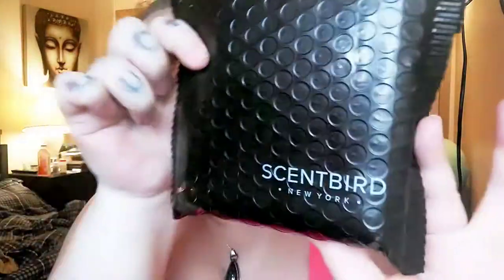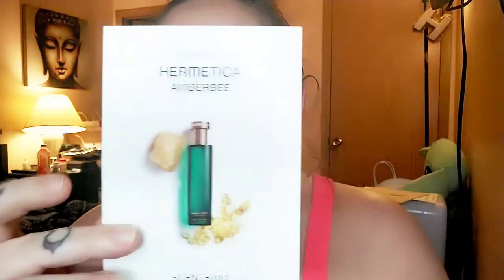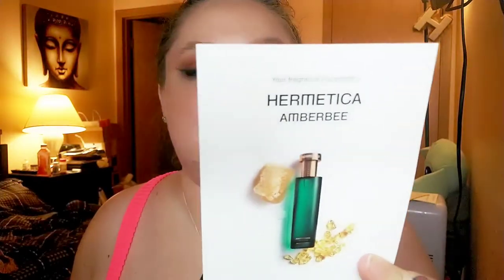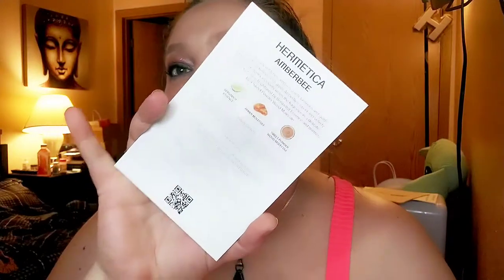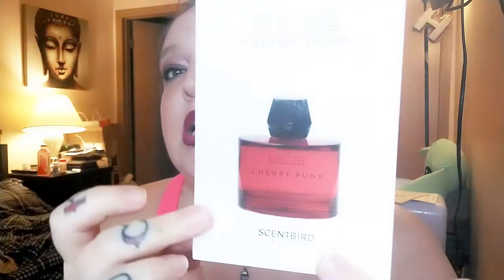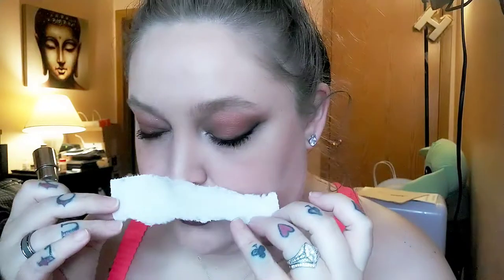SCENTBIRD for APRIL 2021 | Vince Camuto, Hermetica, Room 1015, Diana Vreeland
Welcome back, and welcome back to another Scentbird subscription unboxing! Open me for all the details you want! xo

Scents Mentioned
Vince Camuto Illuminare
Notes: Plum blossom, Bergamot, Magnolia, Cedarwood

Hermetica Amberbee
Notes: Bergamot essence, Amber molecule, Sweet Powder Wood molecule

Room 1015 Cherry Punk
Notes: Cherry, Saffron, Sichuan pepper, Violet, Black leather

Diana Vreeland Simply Divine
Notes: Tuberose, Orange blossom, Jasmine, Sandalwood

FTC: This is a NOT a sponsored video, all items were purchased at my own expense. All opinions given are my own. Fragrances marked with a star (⭐️) were provided by Your Perfumed City™.